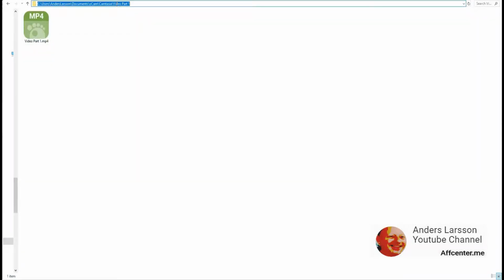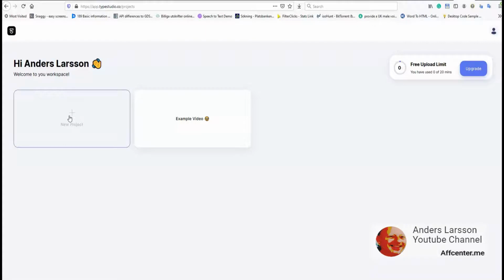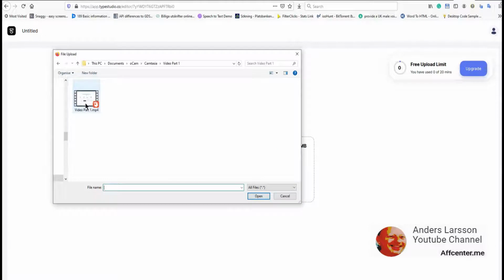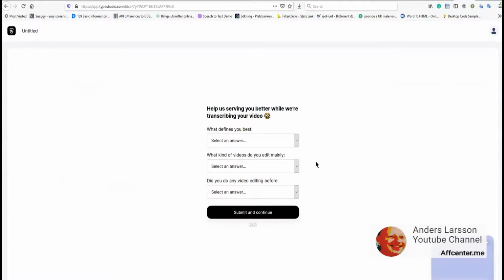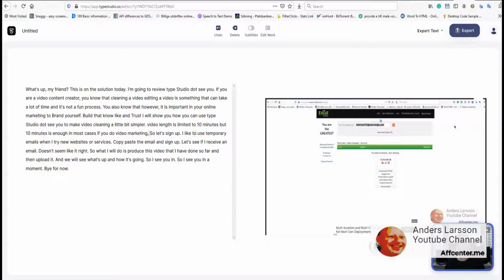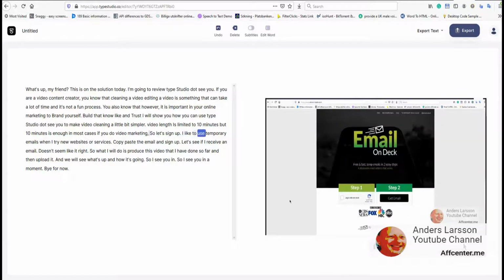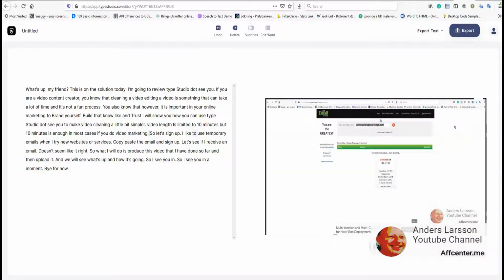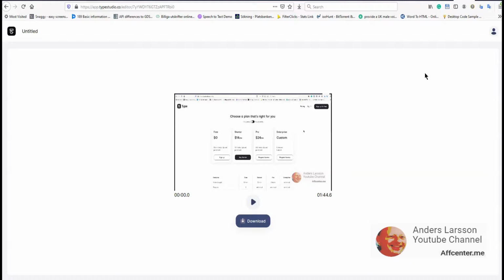TypeStudio.co A fast way to clean your video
- Free online marketing video training

- If you need a simpler way to clean your video.